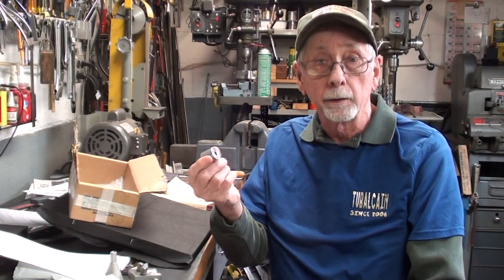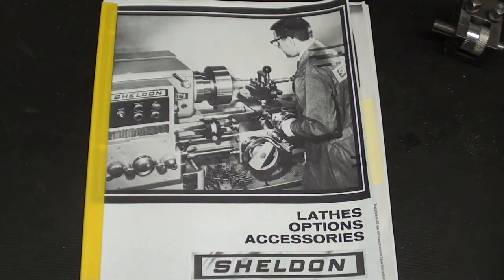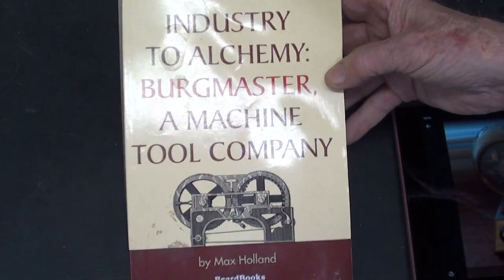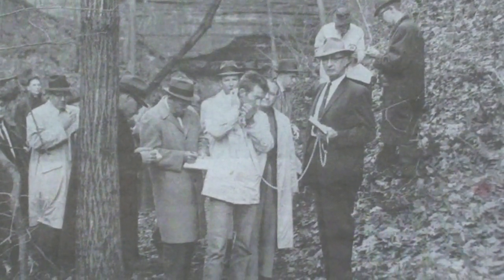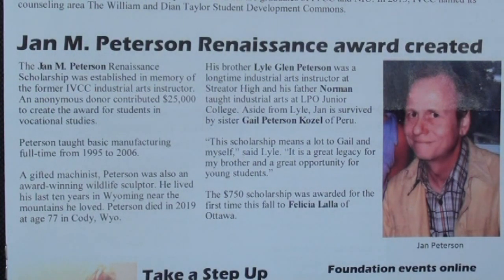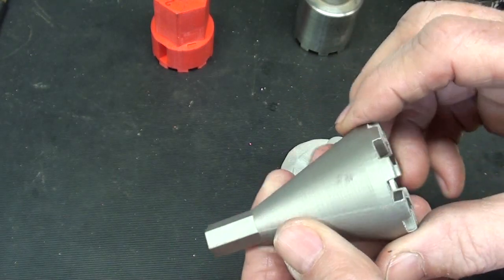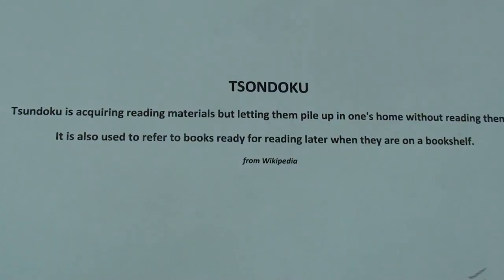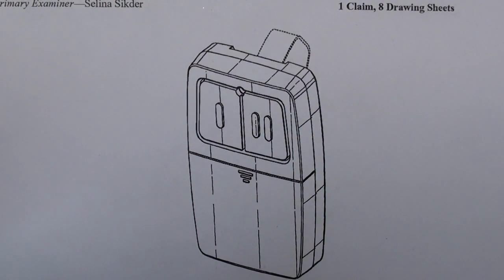BOX OF SQUARE HOLES tubalcain VLOG #19 mrpete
Clickable links for my videos mentioned above--
   MRPETE'S PROJECT PAGE  "MY HEAP"